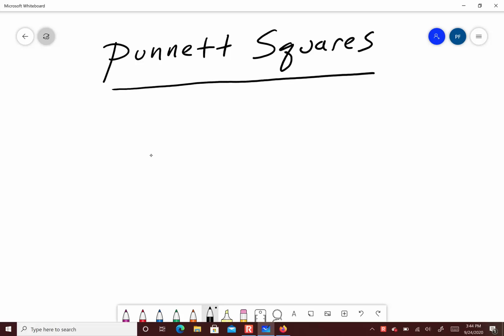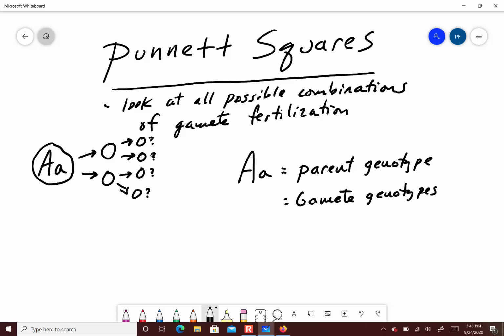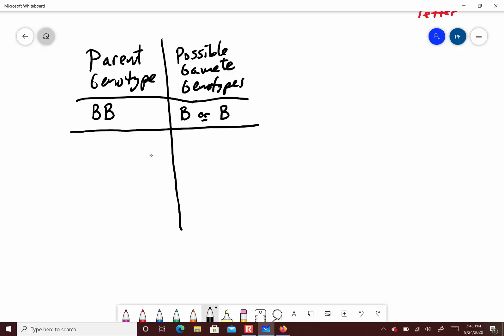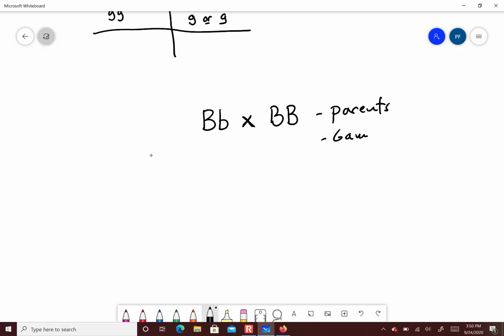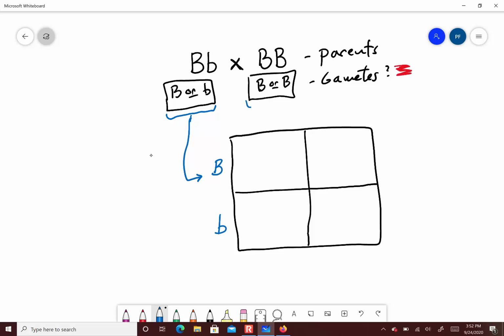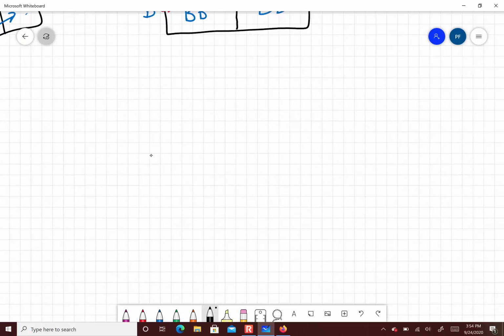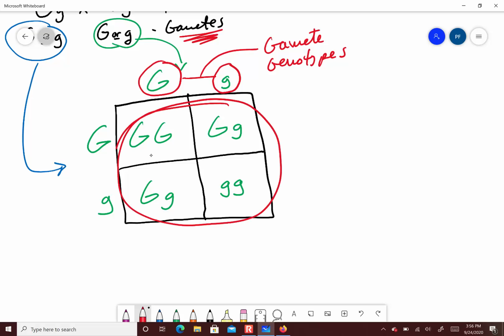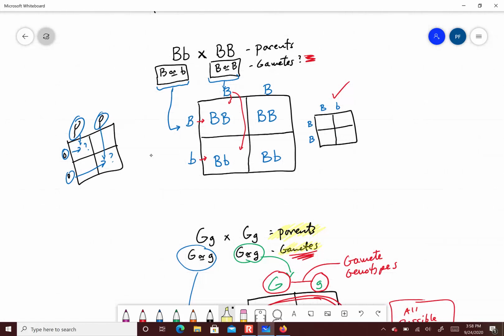Punnett Squares Lecture Video